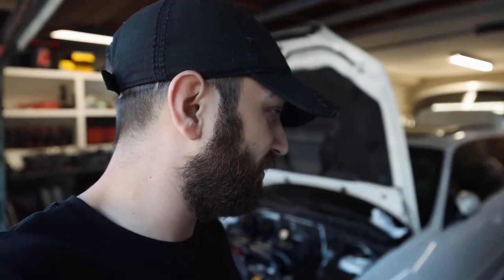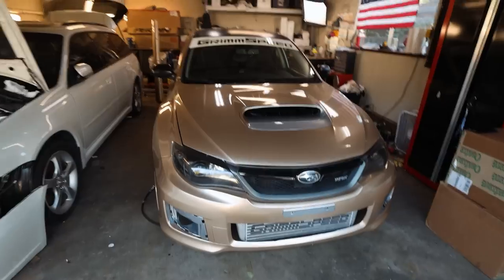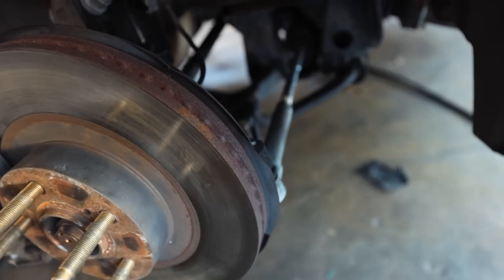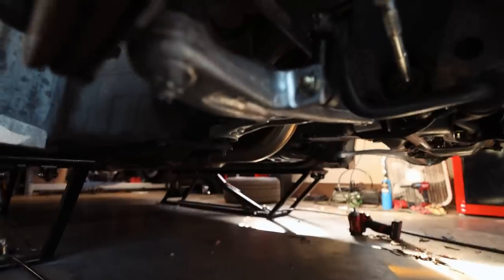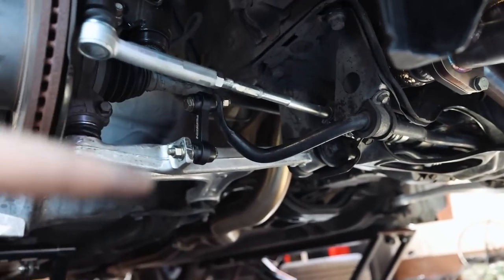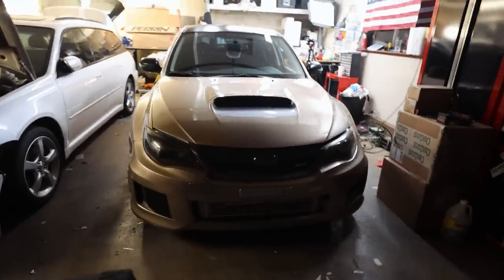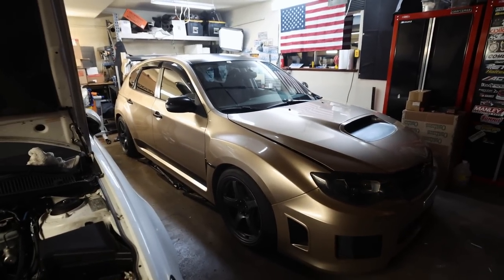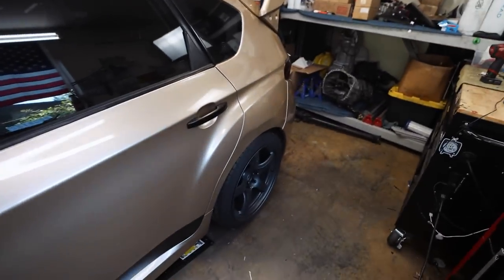THE WRX IS FINALLY DONE... For now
Before I Could get cracking on some of the other projects I needed to tackle the rest of the WRX stuff to get it back to being the daily again. This came out so freaking good I am so happy with how it turned out! Also gave the suspension some love such as OEM STI Lower Control Arms, Whiteline goodies, and some other fun stuff! The wrap color is called Ashen Beige Metallic from Hexis!

to save ya self some money on those parts you wanted!

Tools For The Garage:
3/8" Socket Seet
1/4" Socket Set
3/8" Impact Gun
3/8" Ratcheting Wrench

Audio:
Jazzy - LIQWYD
VISION - KV
Fungible - Hiracutch
Equilibrium - Max Maikon